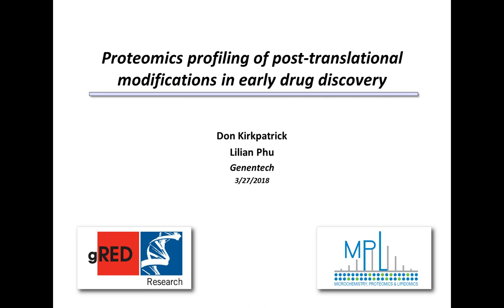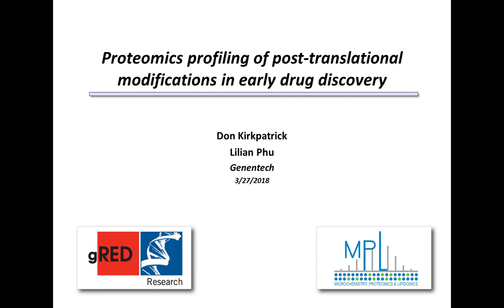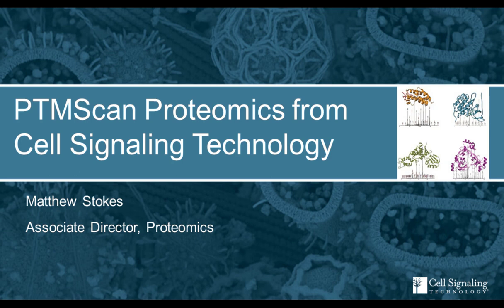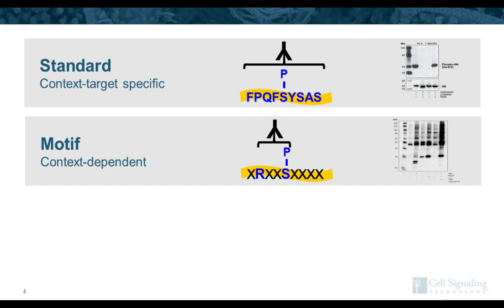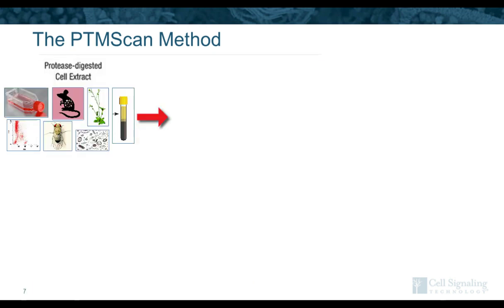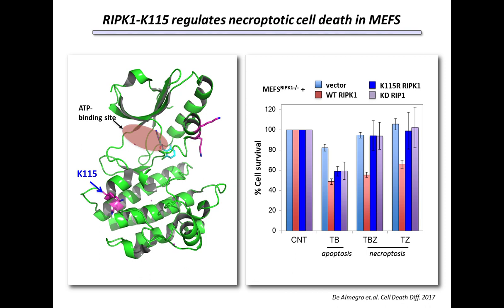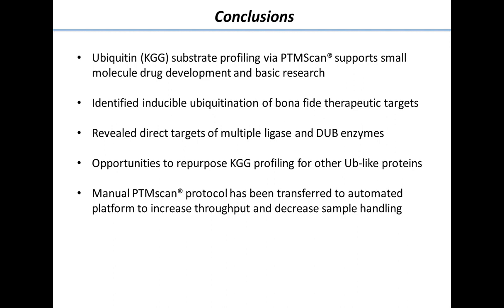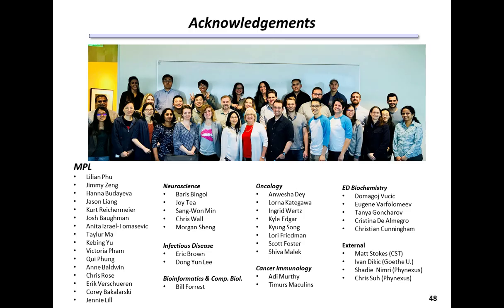Proteomics profiling of post translational modifications in early drug discovery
Presented by:

Matthew P. Stokes, PhD, Group Leader, Proteomics Products and Services, Cell Signaling Technology

Lilian Phu, Senior Scientific Researcher, Microchemistry, Proteomics & Lipidomics (MPL), Genentech

Don Kirkpatrick, PhD, Associate Director & Principal Scientist, Microchemistry, Proteomics & Lipidomics (MPL), Genentech

Abstract:
Advances in mass spectrometry instrumentation and sample handling methods have propelled proteomics and extended its utility for both basic biology and early drug development. Changes in protein abundance and post-translational modification state often reflect the activity of a novel therapeutic agent as well as the sensitivity/resistance of a biological system to treatment. For post-translational modifications, methods to enrich modified peptides from complex mixtures have played an important role. Chief among these is immunoaffinity enrichment, where antibodies directed against post-translational modifications (or remnants thereof) are used to capture analytes of interest for mass spectrometry analysis. To expand upon these methods, here we report on an automated PTMScan® immunoaffinity enrichment protocol, developed using the Phynexus MEA benchtop robot, for concurrent processing of up to twelve samples. System optimization has included interrogating the effects of peptide incubation, washing, and antibody-resin crosslinking on the sensitivity and specificity of this automated method. Using this technology in conjunction with Ubiquitin Remnant Motif (K-ε-GG), it is now possible to identify and quantify many more than10,000 distinct ubiquitination events from cultured cells and tissue samples. This webinar will focus on the utility of the PTMScan method in early drug discovery and the future of automation in multiplexed analysis of cellular signaling.

During this webinar, viewers will learn about:

• How changes in post-translational modification can be used to assess activation states of novel therapeutic targets;
• Benchtop robot automation of the PTMScan® immunoaffinity enrichment protocol, enabling concurrent processing of 12 samples;
• Utility of the PTMScan® method for early drug discovery, and the future of automation in multiplexed analysis of cellular signaling.

PTMScan® is a registered trademark of Cell Signaling Technology, Inc.

Cell Signaling Technology

Earn PACE Credits:
1. Make sure you’re a registered member of LabRoots
2.  Watch the webinar on YouTube or on the LabRoots